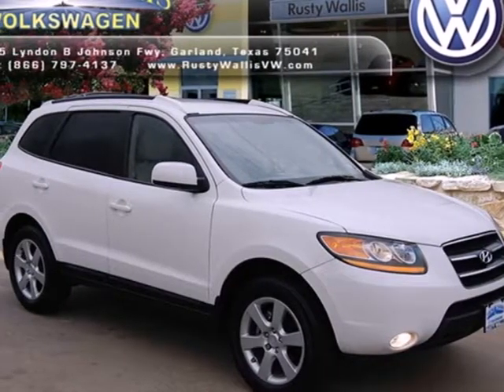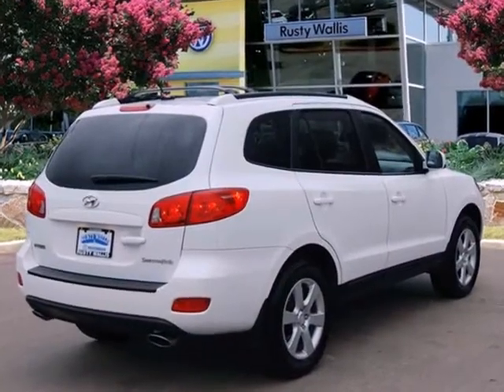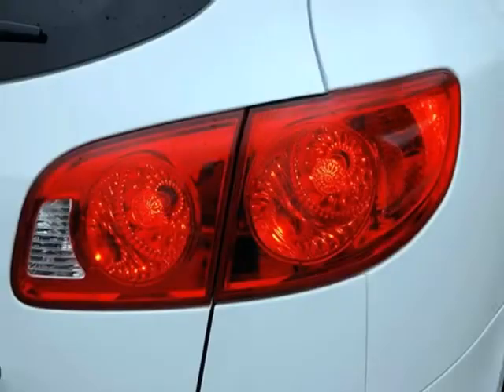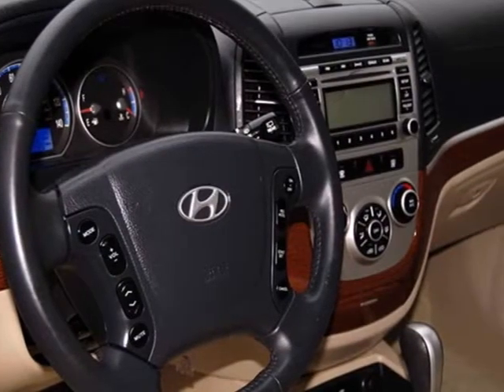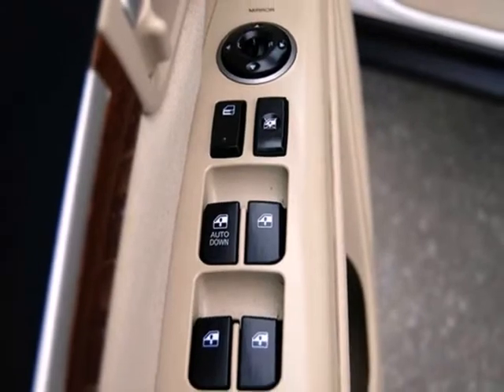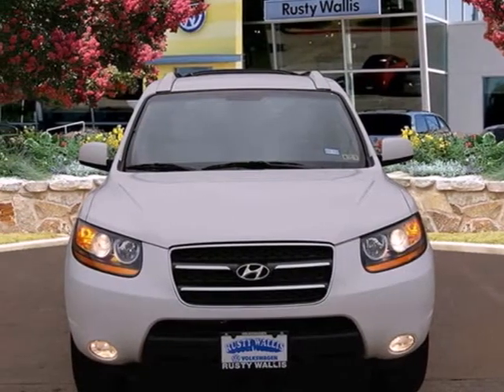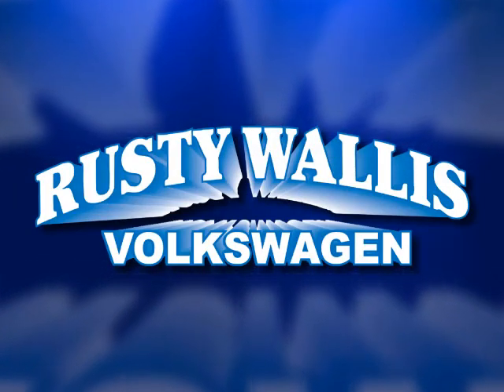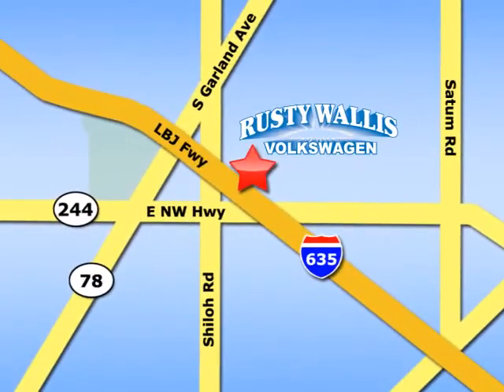2009 Hyundai Santa Fe V121112A in Dallas TX Garland, TX - SOLD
SOLD - If you are looking for real value on a great used car, Rusty Wallis VW invites you to come in and test drive this 2009 Hyundai Santa Fe, stock# V121112A. We are conveniently located near Dallas TX Garland, TX and known for our great selection, reliability and quality. Come take a look at this 2009 Hyundai Santa Fe today.

12635 LBJ Freeway
Dallas TX Garland TX, 75041